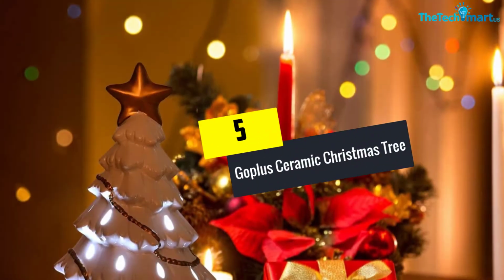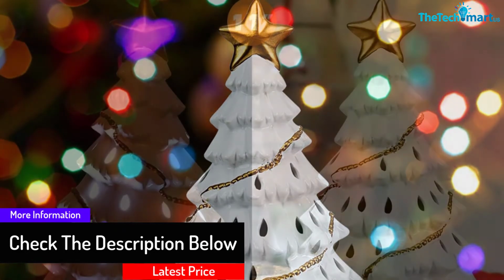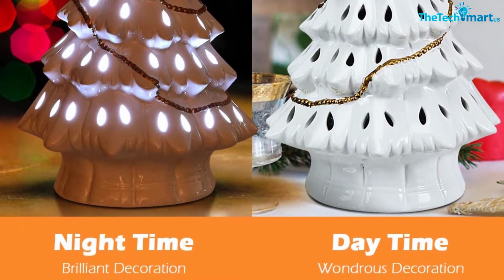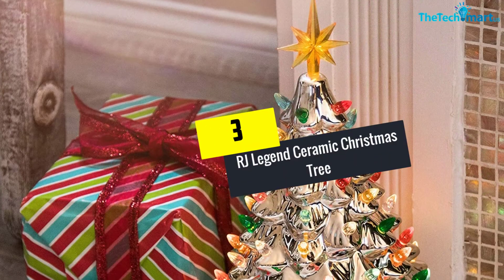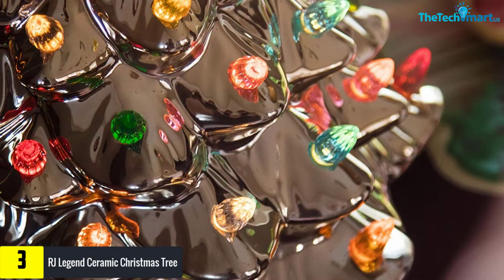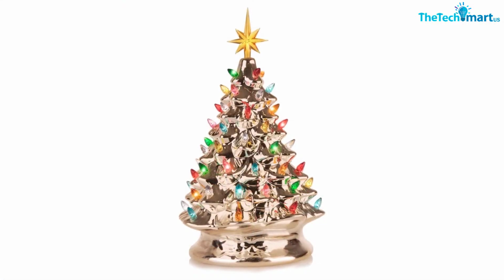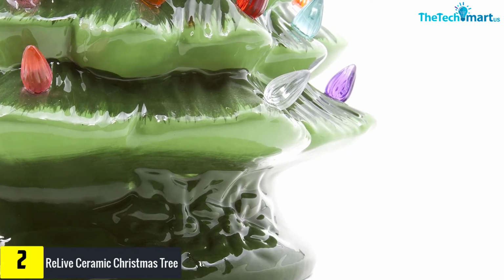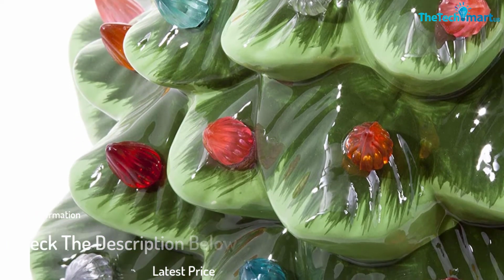Top 5 Best Ceramic Christmas Trees in 2024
▶️  In This video We recommended the top 5 Best Ceramic Christmas Trees

▶️ 5.  Goplus Ceramic Christmas Tree

▶️ 4.   Sunlit Ceramic Christmas Tree

▶️ 3.   RJ Legend Ceramic Christmas Tree

▶️ 2.   ReLive Ceramic Christmas Tree

▶️ 1.   Mr. Christmas Ceramic Christmas Tree

Are you Searching for Best Ceramic Christmas Trees? So now you are in the right place for getting the valuable info on  Ceramic Christmas Trees.

In this video we short listed the top 5 Best  Ceramic Christmas Trees on the market in 2021. We made this list based on our

We have tested each  Ceramic Christmas Trees and tried to include an in-depth information of  Ceramic Christmas Trees in our Video which will be enough to fulfill all of your needs. We recommended The Top 5  Best  Ceramic Christmas Trees In this video. All of them are maintain the quality. If you want to buy Best  Ceramic Christmas Trees, we think this list will be very helpful to you.

We hope you like the  Best  Ceramic Christmas Trees we select for this year.

If you have any questions related to the  Best  Ceramic Christmas Trees which are listed here, please leave a comment down below and we will get back to you as soon as possible.